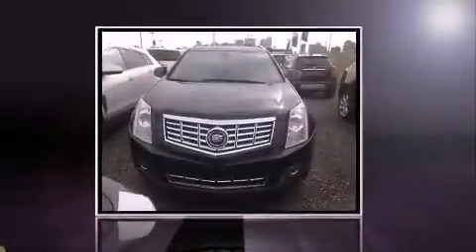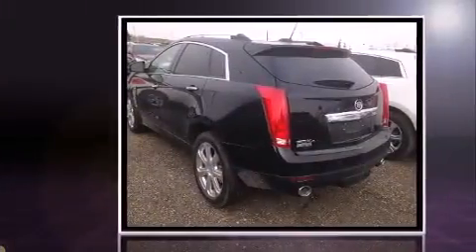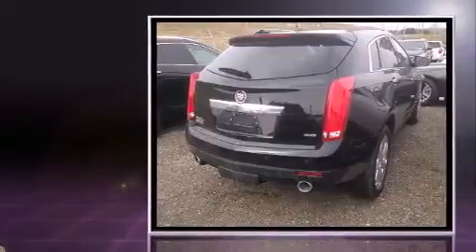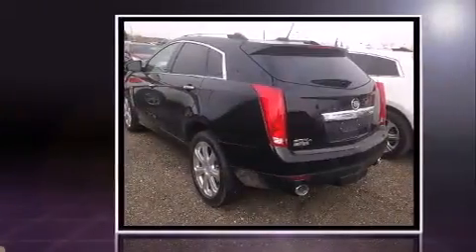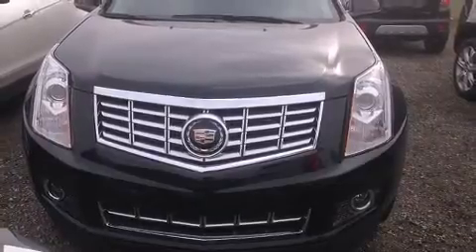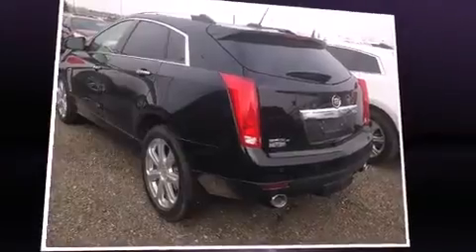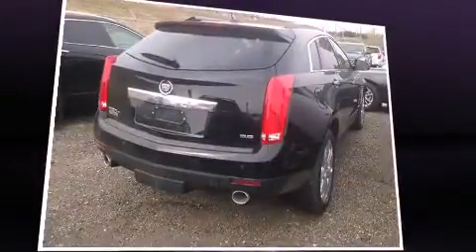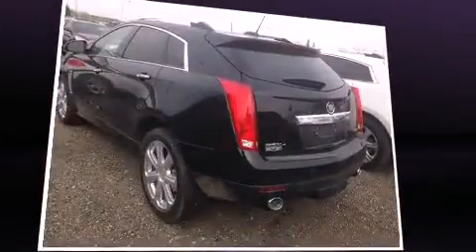2015 Cadillac SRX Performance in Calgary, AB T3C 2E4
1720 Bow Trail S.W.

Step into the 2015 CADILLAC SRX. A wealth of standard features means that you no longer have to sacrifice. Like all wheel drive, leather upholstery, power front seats, an outside temperature display, automatic dimming door mirrors, heated steering wheel, a power liftgate, and a blind spot monitoring system. Power adjustable pedals allow the driver to optimize his or her driving position, enhancing visibility, comfort and safety. With high intensity discharge headlights illuminating your path, you'll always appreciate maximum visibility. For drivers who enjoy the natural environment, a power moon roof allows an infusion of fresh air. Premium sound drives 10 speakers, providing you and your passengers a sensational audio experience. Passenger security is always assured thanks to various safety features, such as: head curtain airbags, front SIDE impact airbags, traction control, a security system, onStar, and 4 wheel disc brakes with ABS. Brake assist technology provides extra pressure when applying the brakes. Our aim is to provide our customers with the best prices and service at all times. Please don't hesitate to give us a call.